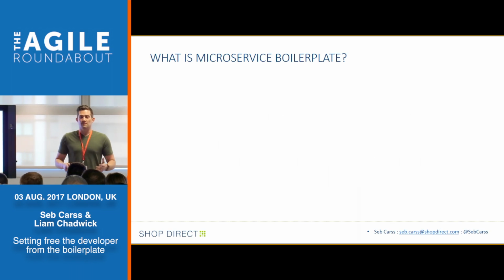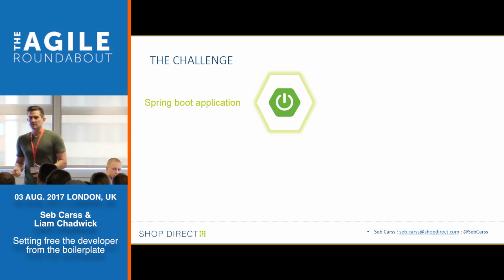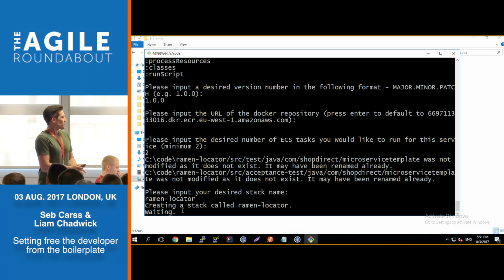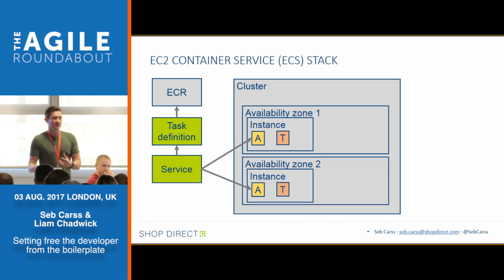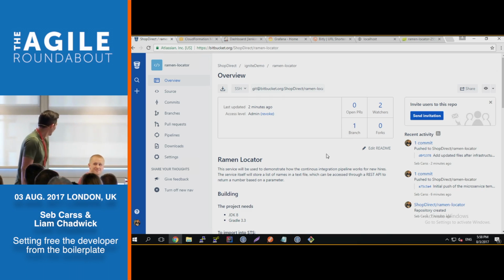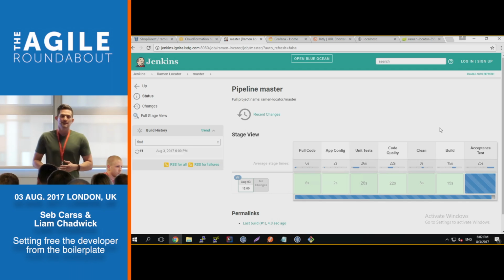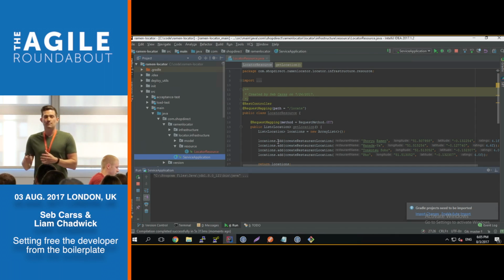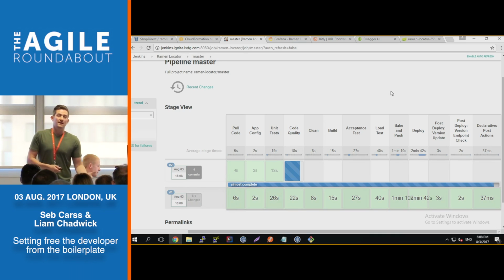The Agile Roundabout #16 hosted by shop direct - 'Setting free the developer from the boilerplate'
Seb Carss, Principal Systems Engineer @Shop Direct  gives a talk 'Setting free the developer from the boilerplate'